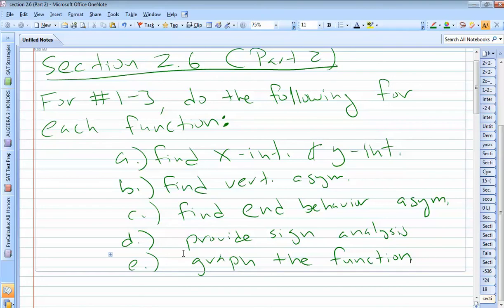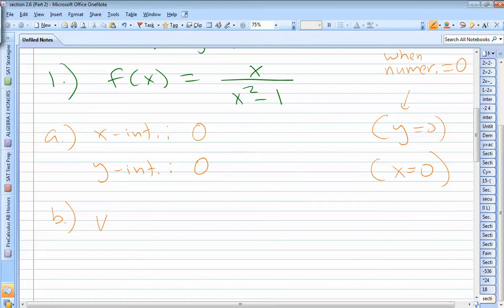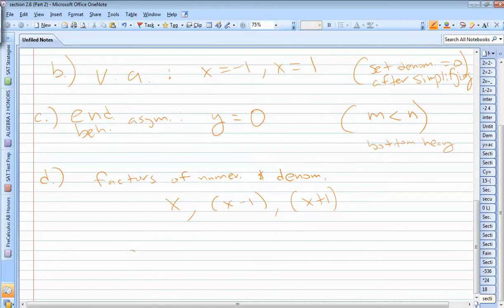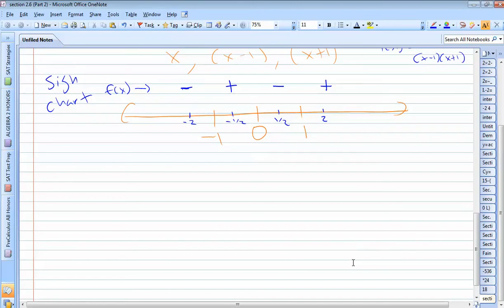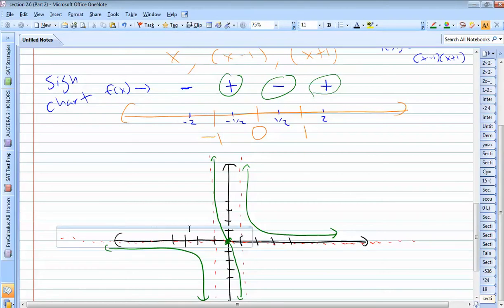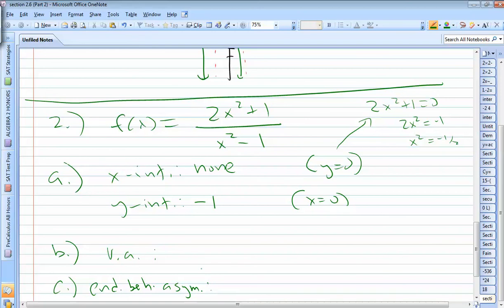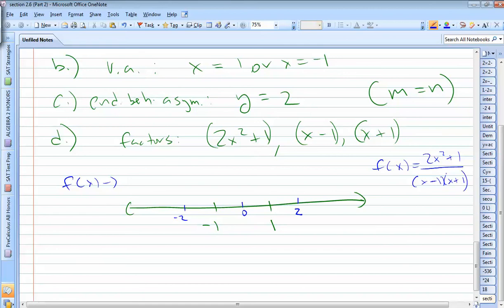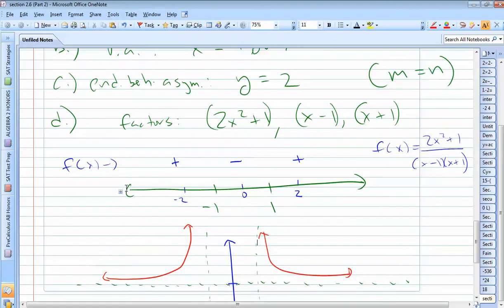Section 2 6 Part II